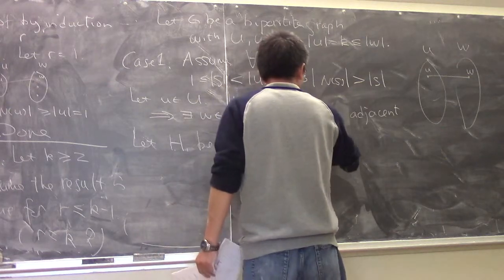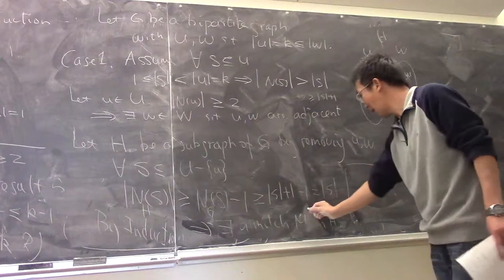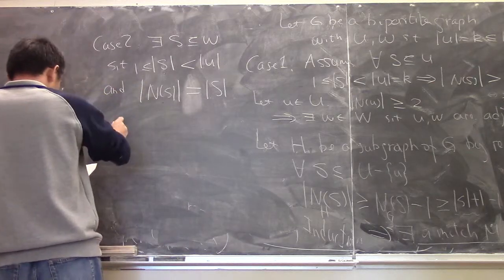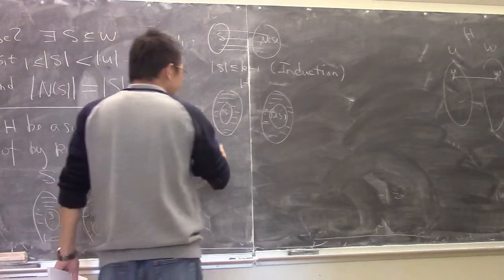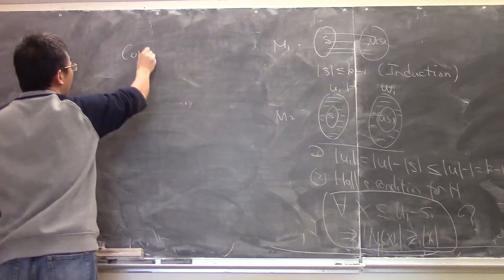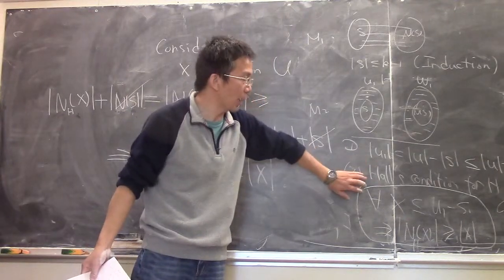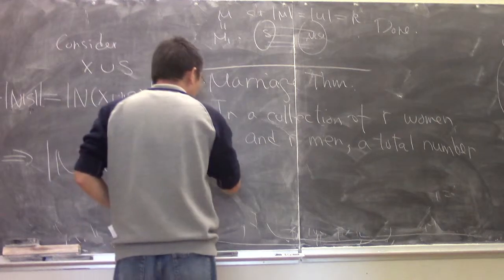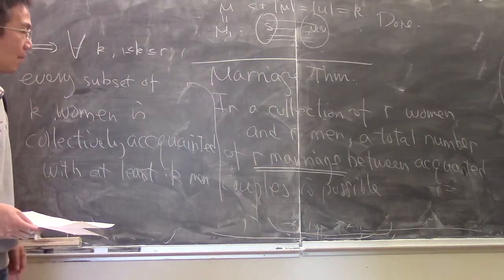Graph Theory LectureOne (Matching) Part 4